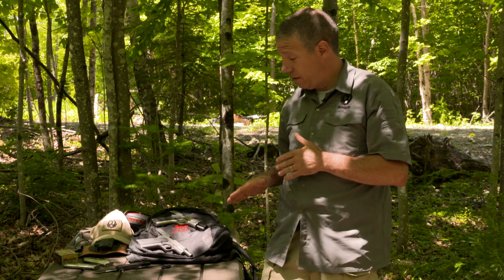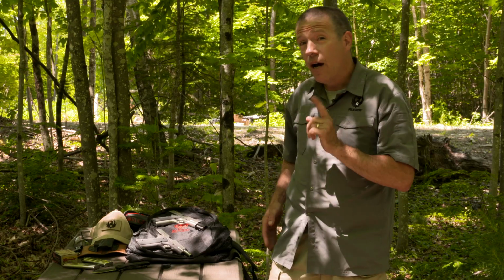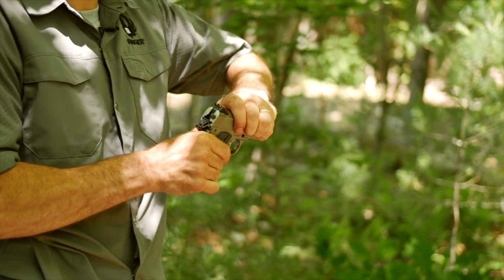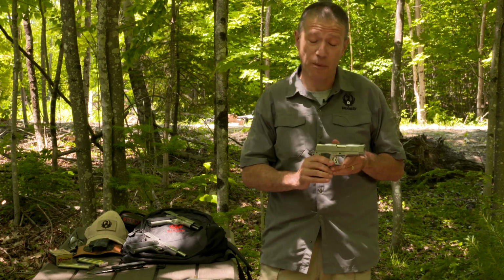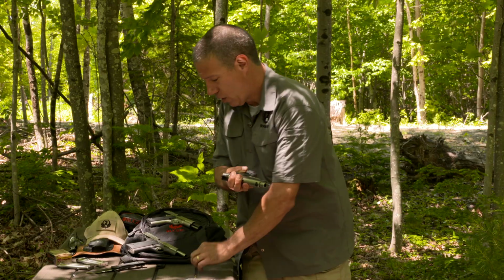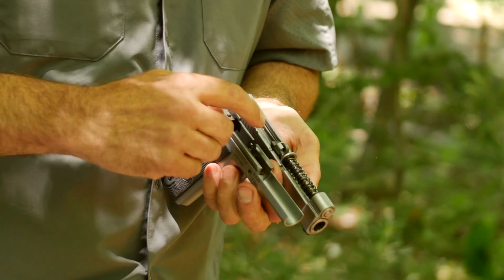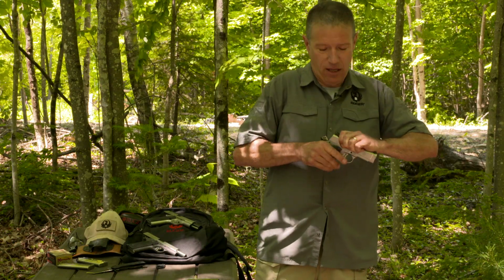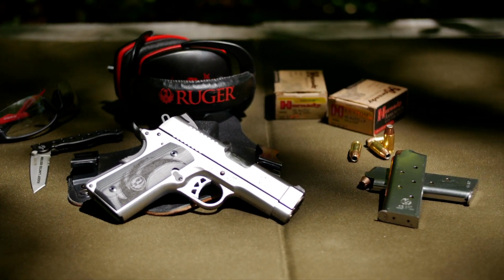Ruger® SR1911® Officers-Style .45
Capacity 7+1
Slide Material Stainless Steel
Barrel Length 3.60"
Grip Frame Low-Glare Stainless
Grip Panels Deluxe Checkered G-10
Model Type Officer-Style
Slide Finish Low-Glare Stainless
Width 1.34"
Sights Drift Adjustable Novak® 3-Dot
Height 5"
Grooves 6
Precision CNC-controlled machining process results in a superior slide-to-frame fit and smooth slide travel.
The bushing-less stainless steel bull barrel provides additional weight at the muzzle for improved recoil control, aided by a full length guide rod.
Positive barrel lock-up allows for superior accuracy out of the box.
Traditional design with replaceable grip panels and checkered backstrap.
Lightweight, aluminum, skeletonized trigger features an adjustable over-travel stop and provides a very crisp, no creep, light trigger pull with a quick, positive reset.
Skeletonized hammer and titanium firing pin for faster lock time.
Oversized beavertail grip safety provides positive function and reliability.
Extended thumb safety and slide stop lever for improved, positive manipulation.
Integral plunger tube for slide stop and thumb safety is not staked and will never come loose.
Oversized ejection port and extended magazine release enhance competition performance.
Visual inspection port allows for visual confirmation of a loaded or empty chamber.
Features a rounded mainspring housing for comfortable carry and rear slide serrations for a positive grip.
Accepts standard, aftermarket 1911 parts and accessories.
Classic, original 1911 Series 70 design.
Also includes: Two stainless steel magazines.